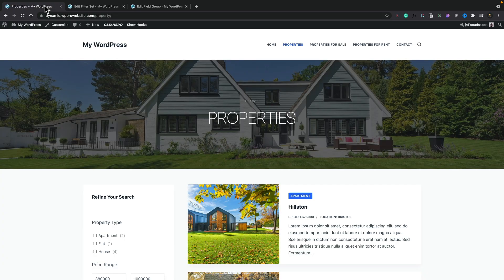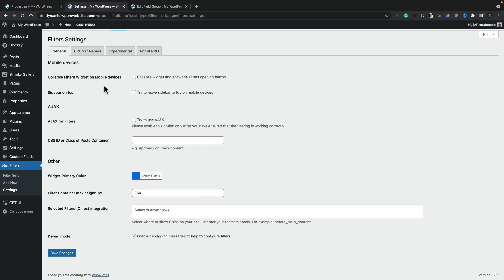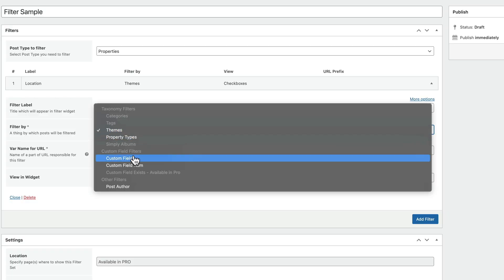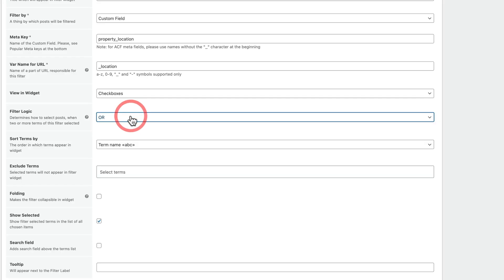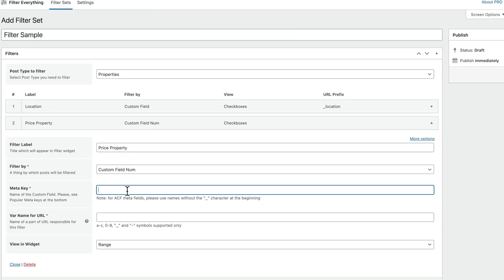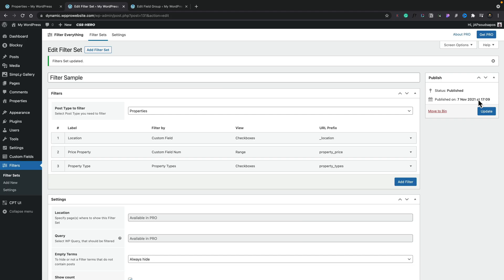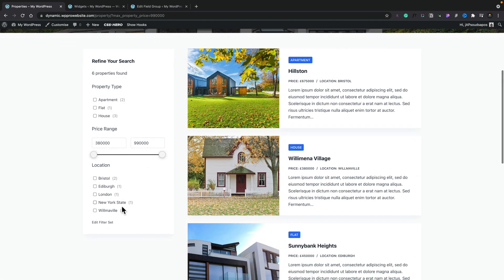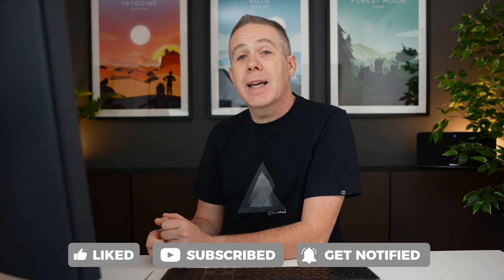Advanced Custom Fields ~ Powerful & Free Filtering Tutorial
Advanced Custom Fields is an amazing tool and combined with Filter Everything (Free) you have a formidable combination.

In this tutorial, I'll show you how to get started with Filter Everything and Advanced Custom Fields to filter a selection of properties.

I'll show you how to set up your filters to work with both Advanced Custom Fields and custom posts and custom taxonomies.

Power-up your Advanced Custom Fields websites with Filter Everything free!

► WORDPRESS PLUGINS ◄